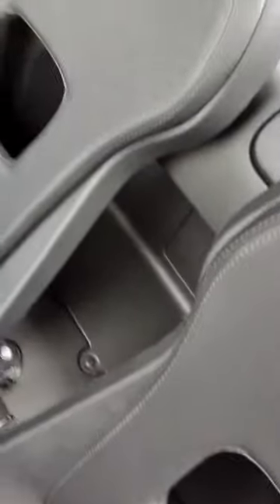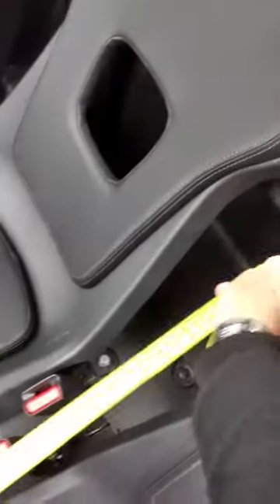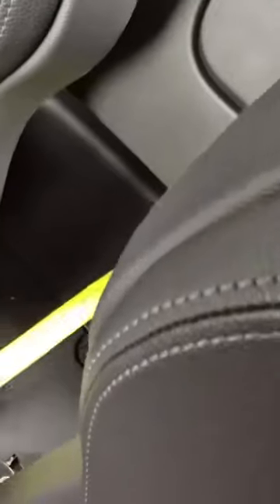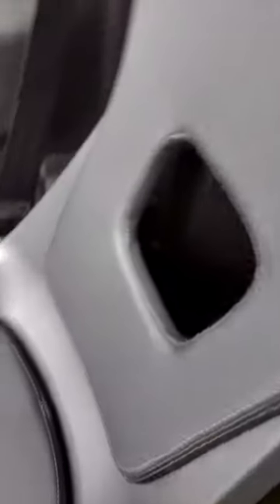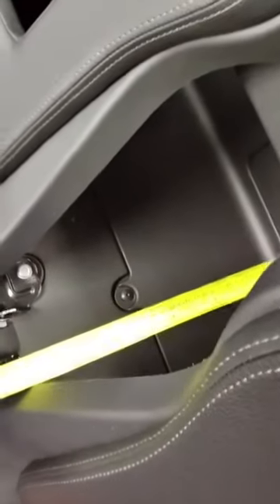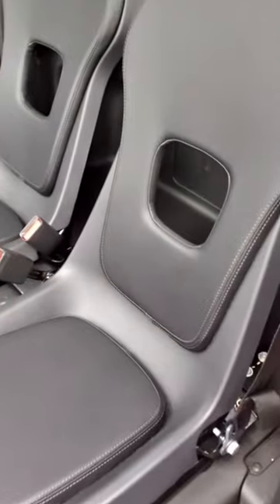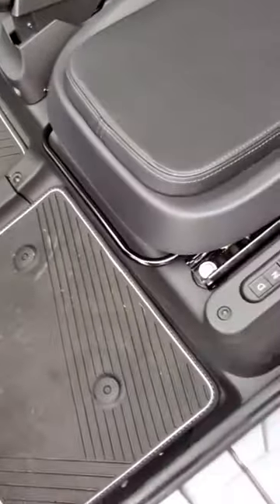Luggage space behind the seats in a new Citroen Ami Electric